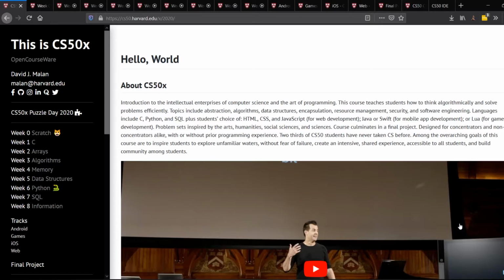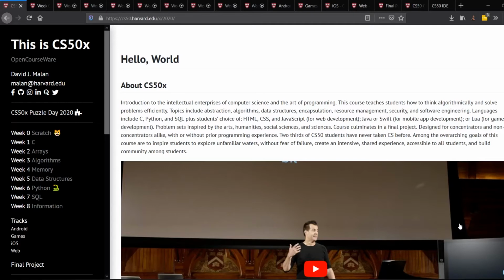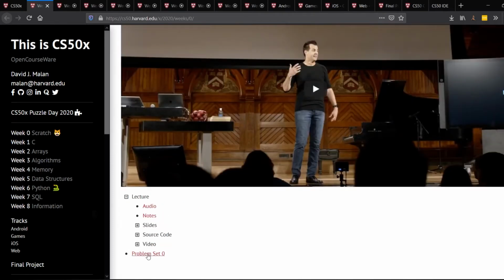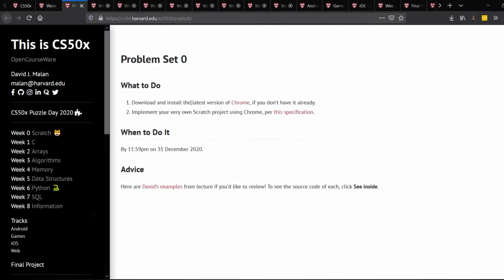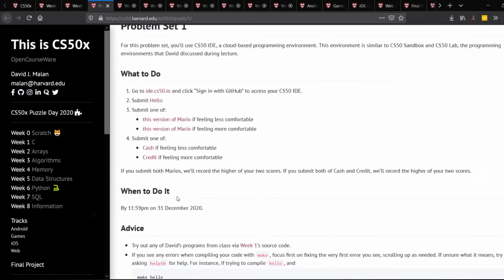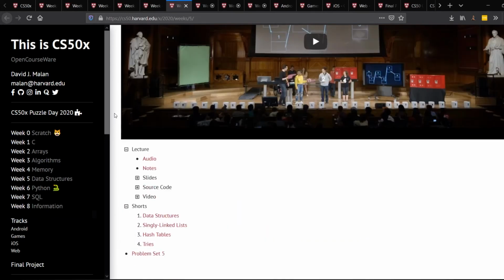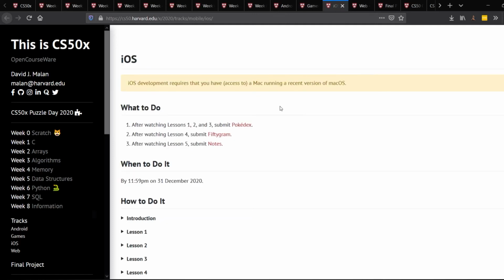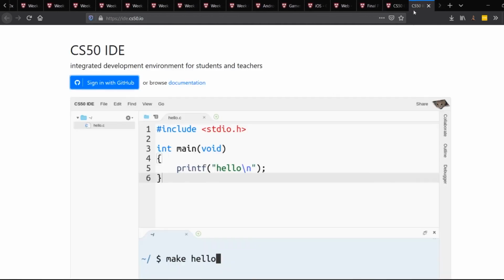Computer Science? This is CS50x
Getting started with Computer Science? This is CS50x

This is CS50x by David J. Malan

About CS50x
Introduction to the intellectual enterprises of computer science and the art of programming. This course teaches students how to think algorithmically and solve problems efficiently. Topics include abstraction, algorithms, data structures, encapsulation, resource management, security, and software engineering. Languages include C, Python, and SQL plus students’ choice of: HTML, CSS, and JavaScript (for web development); Java or Swift (for mobile app development); or Lua (for game development). Problem sets inspired by the arts, humanities, social sciences, and sciences. The course culminates in a final project. Designed for concentrators and non-concentrators alike, with or without prior programming experience. Two-thirds of CS50 students have never taken CS before. Among the overarching goals of this course are to inspire students to explore unfamiliar waters, without fear of failure, create an intensive, shared experience, accessible to all students, and build community among students.

Timestamps:
00:00 - Intro CS50x
03:30 - Week 0 - Scratch
04:26 - Week 1 - C (Data Types, Operators, Conditional Statements, Loops, Command Lines)
05:50 - Week 2 - Arrays (Functions, Arrays, Command Line Arguments, Variables and Scope)
05:58 - Week 3 - Algorithms (Linear Search, Binary Search, Bubble Sort, Selection Sort, Insertion Sort, Recursion, Merge Sort, Algorithms Summary)
06:09 - Week 4 - Memory (Hexadecimal, Pointers, Dynamic Memory Allocation, Call Stacks, File Pointers)
06:24 - Week 5 - Data Structures (Singly Linked Lists, Hash Tables, Tries)
06:40 - Week 6 - Python
06:54 - Week 7 - SQL
07:10 - Week 8 - Tracks (Android, Game Development, iOS, Web)
08:04 - Final Project
08:18 - Certificate
08:38 - CS50 IDE

If you have any questions, do let me know by writing in the comment section.